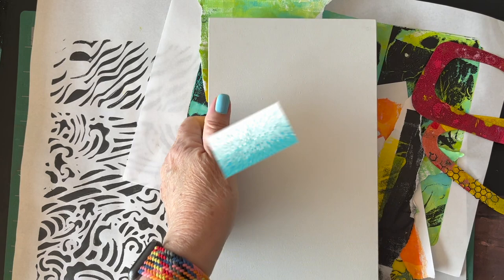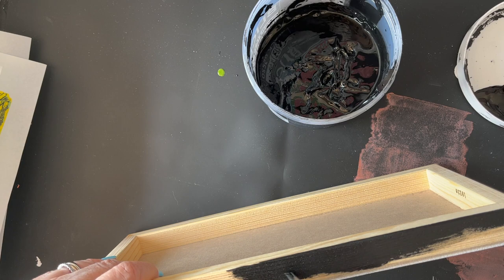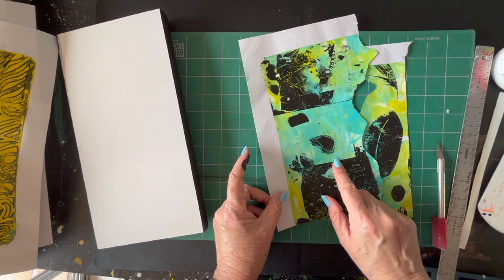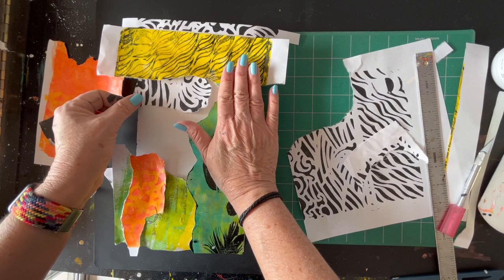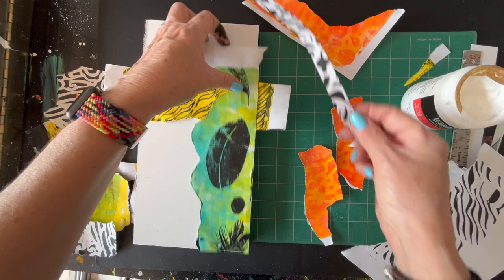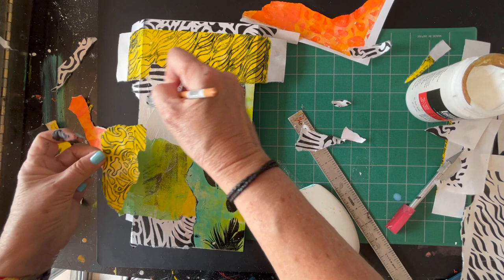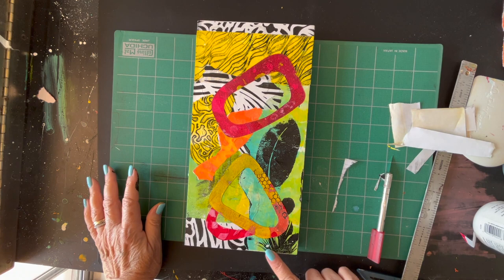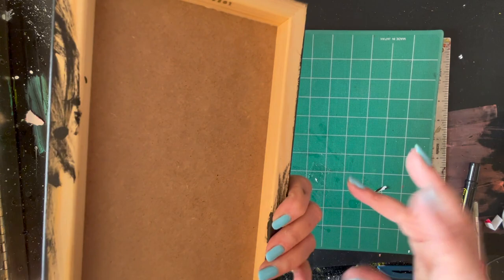Watch me collage with colors I live in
I definitely have a common color pallet. It's obvious during an exhibit of my work. There are some colors I gravitate to and I live with them as well.

I have an accent wall in my home that is orange... pumpkin color to be exact. I have not tired of that wall and it's been awhile. Teal is another color that is a favorite. I even had teal platform boots in the 70's. LOL